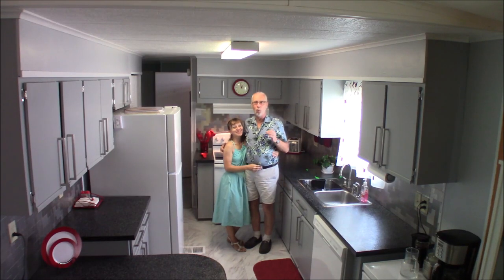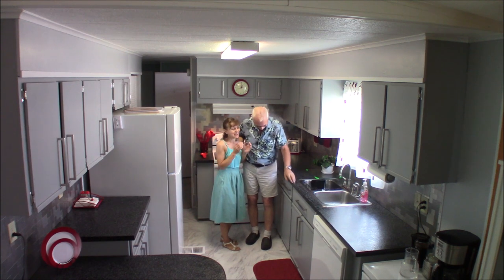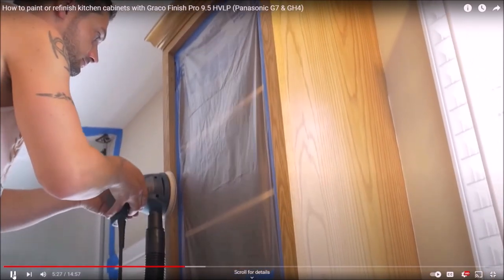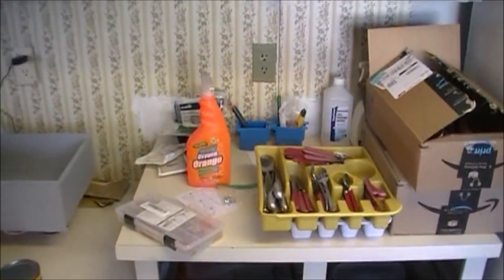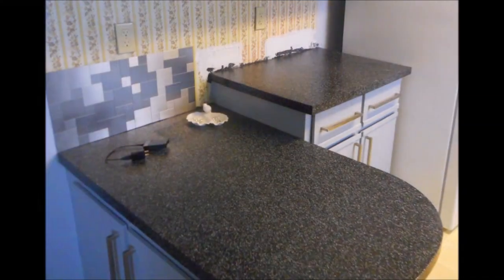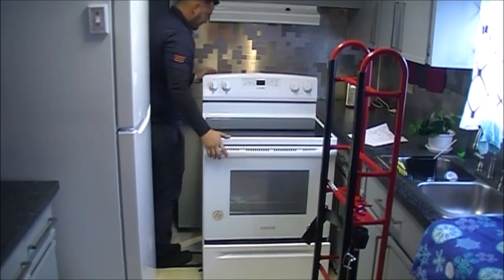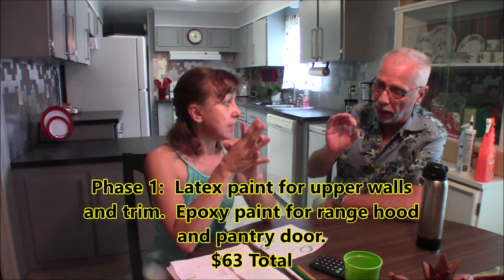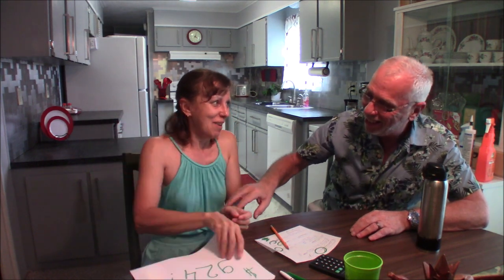Complete Mobile Home Kitchen Transformation. Good-Bye 1984! Florida Mobile Homes, Four Star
Updating an older mobile home doesn't always require a lot of money.  Watch how Lily takes our kitchen from the original 1984 look to 2022.